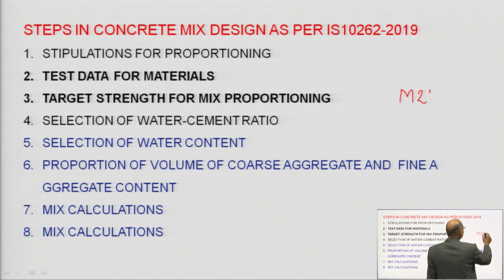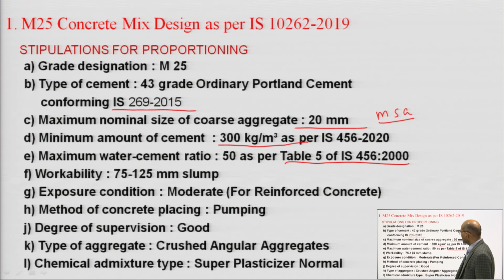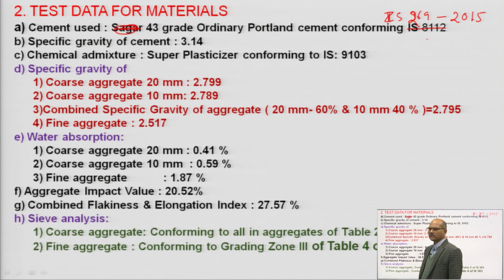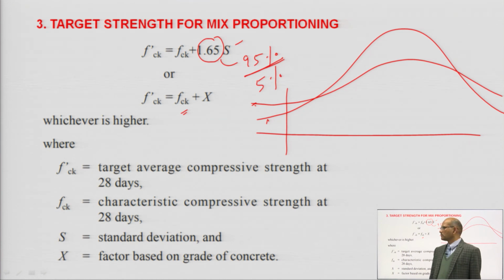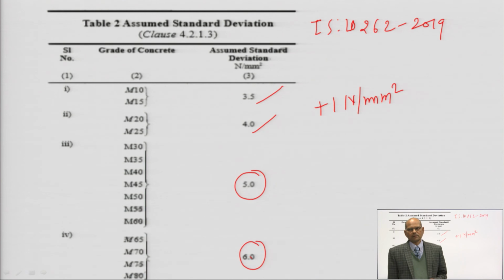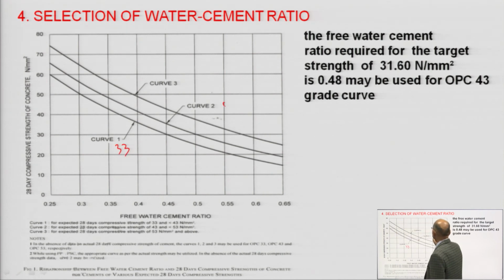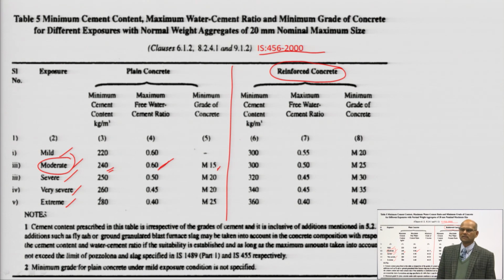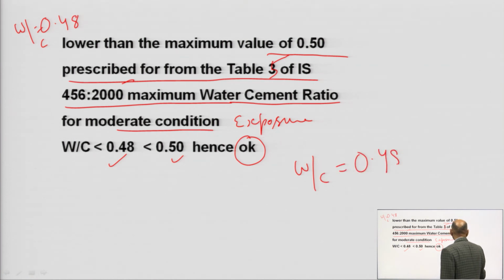M25 Concrete Mix Design: IS:10262-2019 Method Part-1